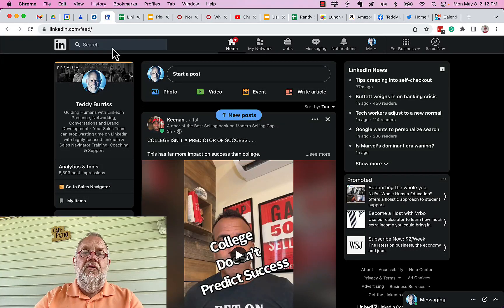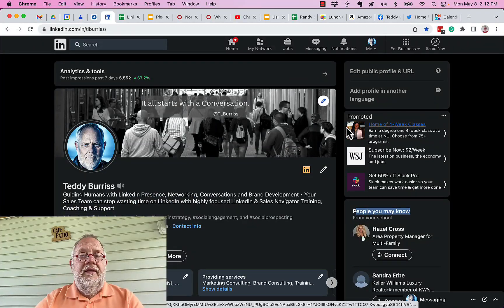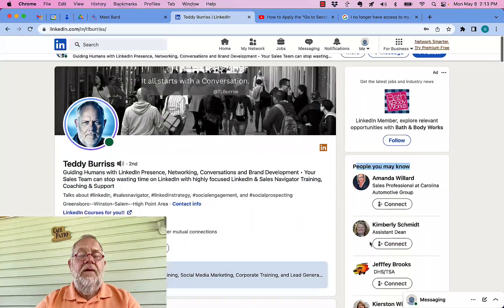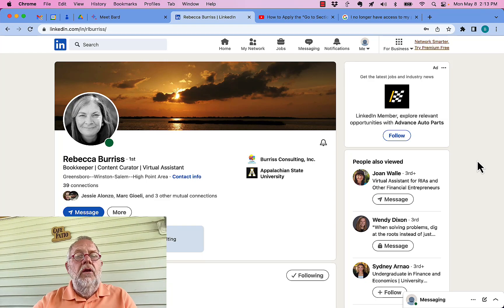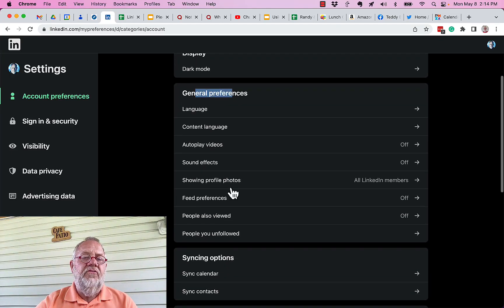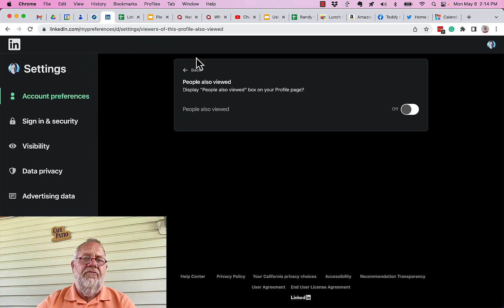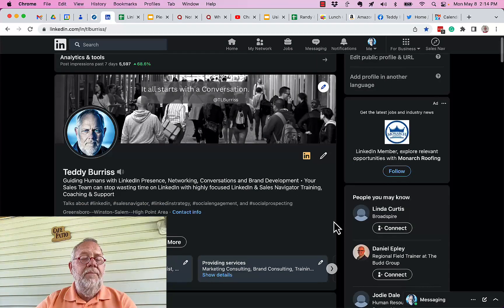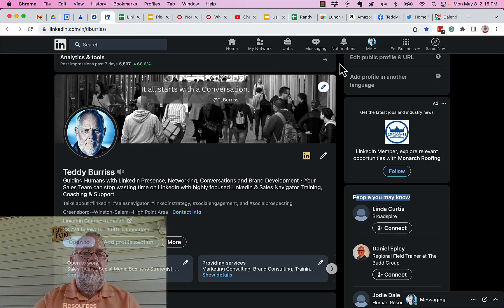How do I turn off the People Also Viewed Feature on my LinkedIn Profile? (Outdated)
This feature no longer exists

I demonstrate turning off the People Also Viewed section on your LinkedIn Profile.

Teddy Burriss
LinkedIn Strategist & Trainer